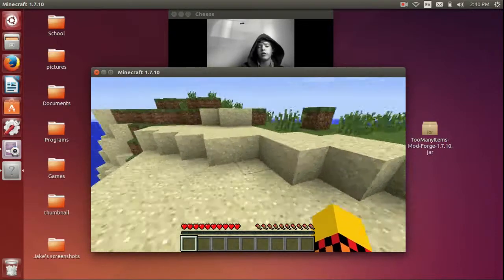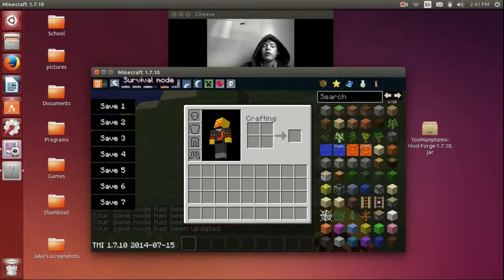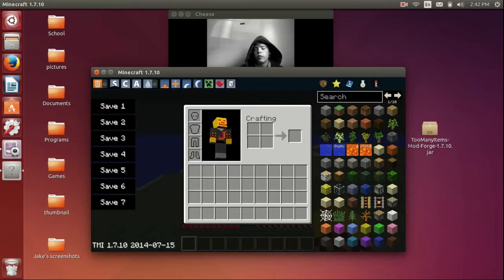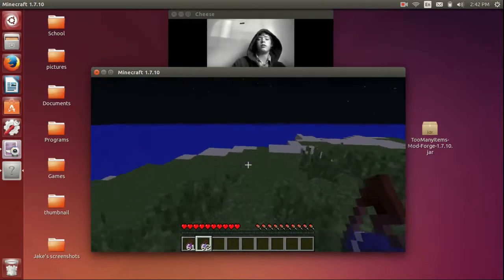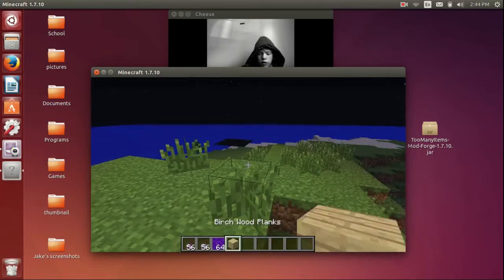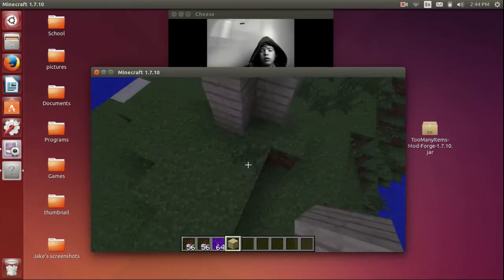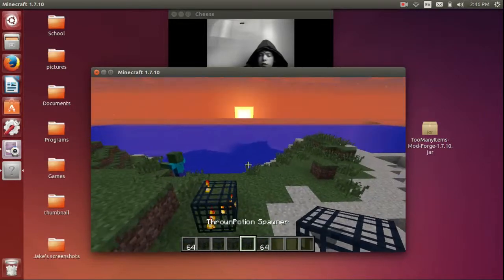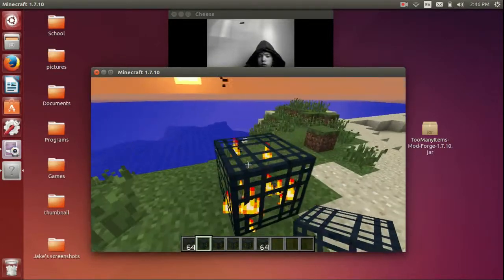Mod Pick Of The Month#4-Too many items mod 1.7.10!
In this mod pick of the month i demonstrate the various features of the too many items mod 1.7.10!